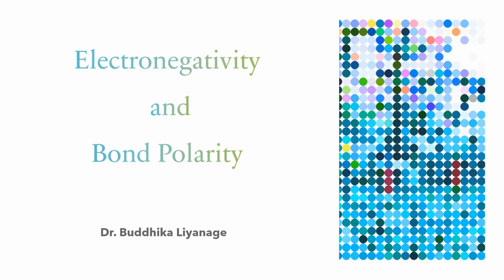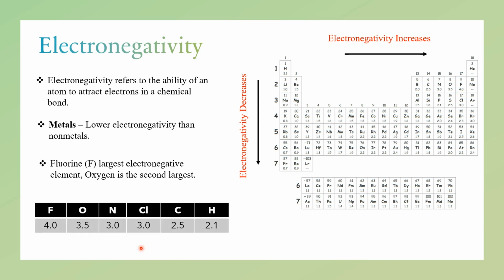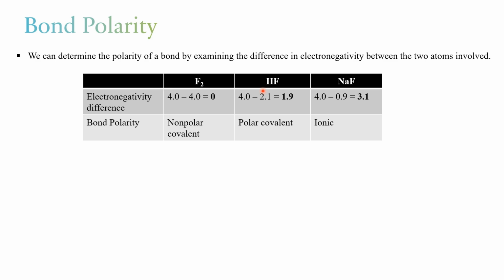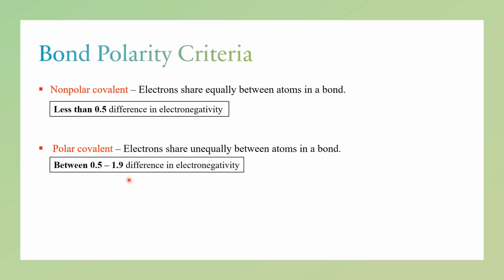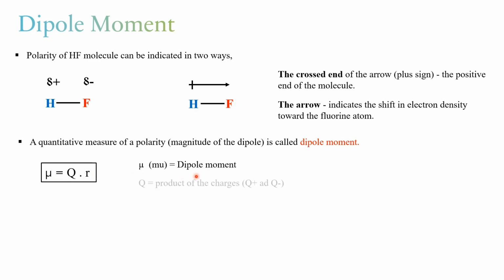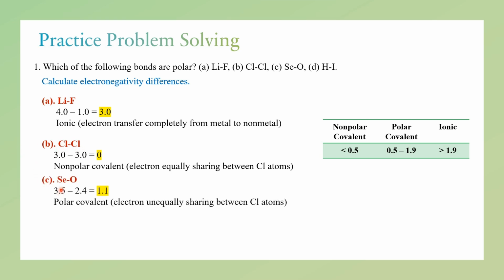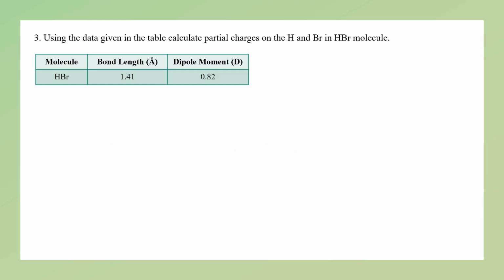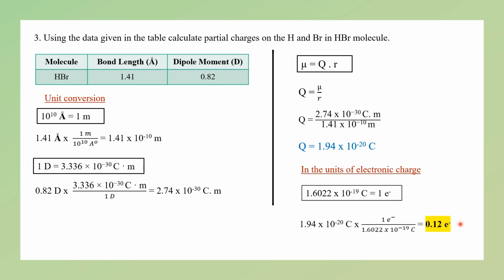Electronegativity and Bond Polarity